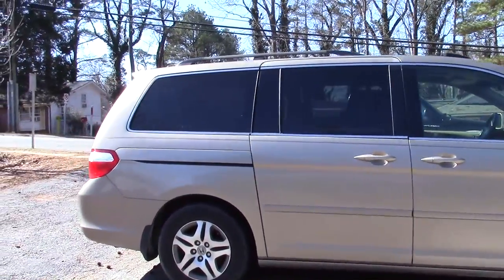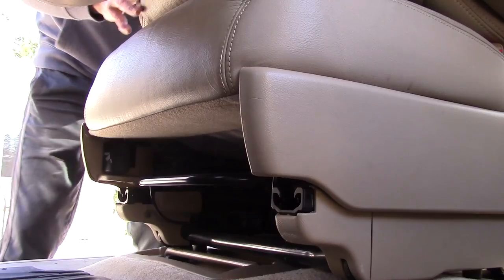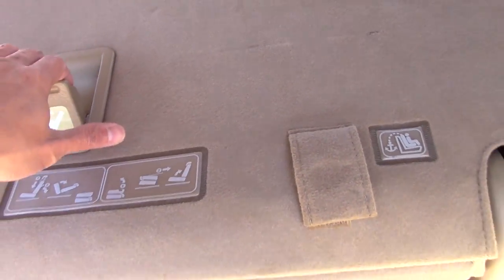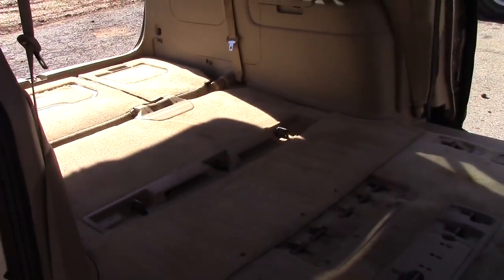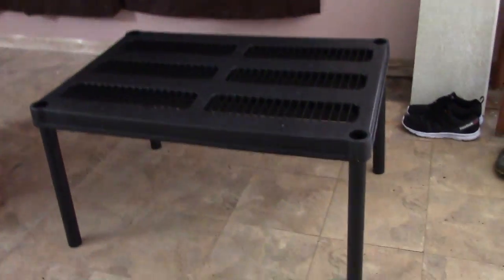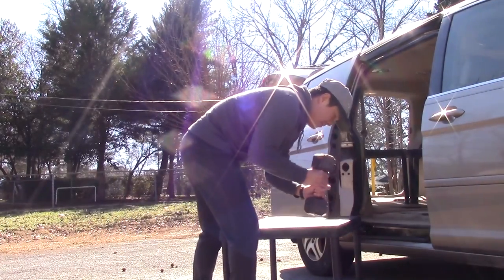Van Life: DIY Mini Van Bed Setup using Shelves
Got this simple brilliant idea from a YouTube fellow using shelves to make into a bed in the mini van. So I tested it out on my van. It's a quick and easy setup for a weekend or permanent van life folks who don't want to build anything to their vans.

Shelves can be bought at Home Depot for around $50.
My Honda Odyssey 2007 has a width of 49 inches. A full size mattress is 53 inches. If you have a full size memory foam mattress, you can jam it in there fine.

Have fun road tripping and camping. Nothing's better than sleeping in your own bed every night!

Don't forget to check out my investment & personal finance blog below for tips and hacks in your personal life: